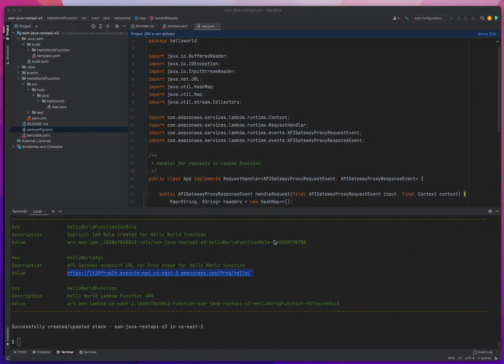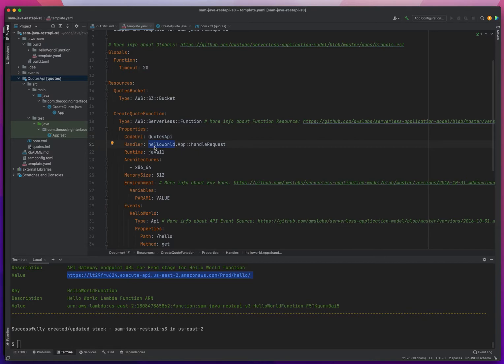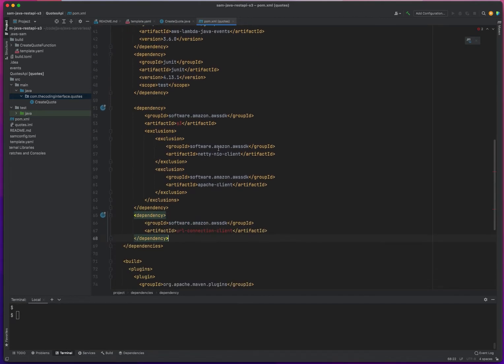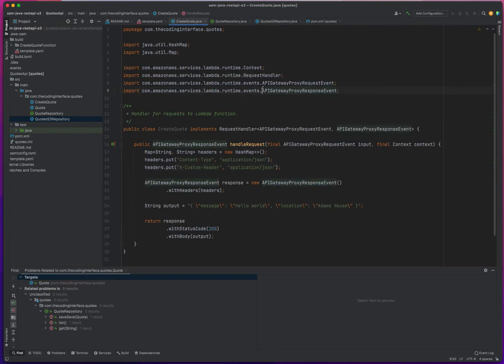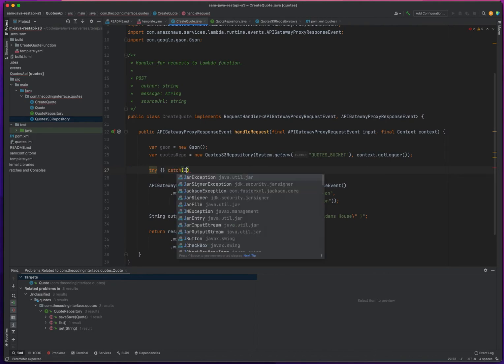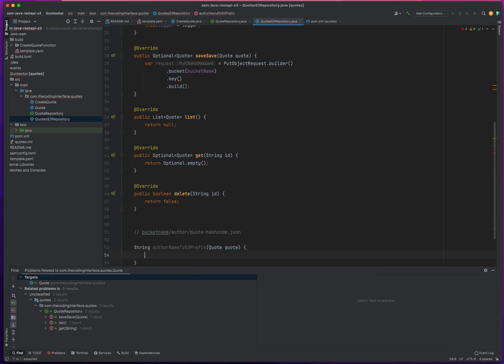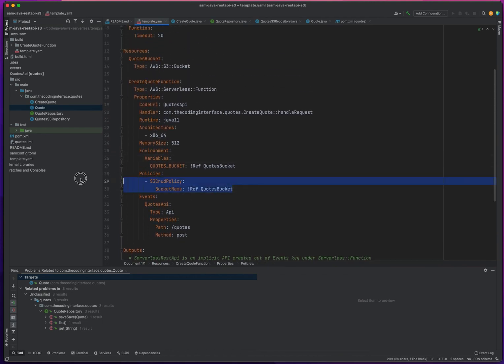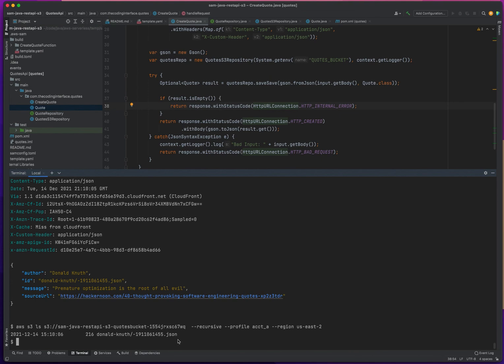Create: AWS SAM Serverless Java REST API with S3 Datastore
In this video I demonstrate how to build a Create (HTTP POST) endpoint for a Java based AWS Serverless Application Model (SAM)  REST  utilizing API Gateway and AWS Lambda. This Serverless REST API provides CRUD functionality for managing quotes from popular Software Engineers persisted in an AWS S3 object datastore and interacted with via the AWS Java SDK (version 2).